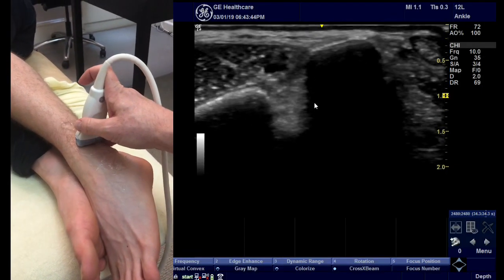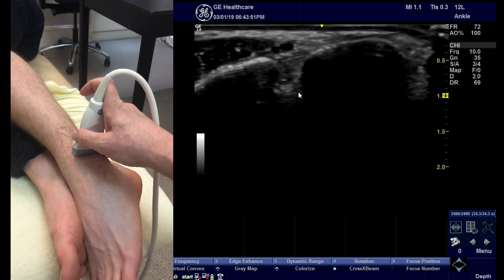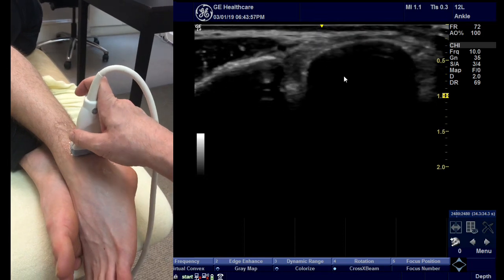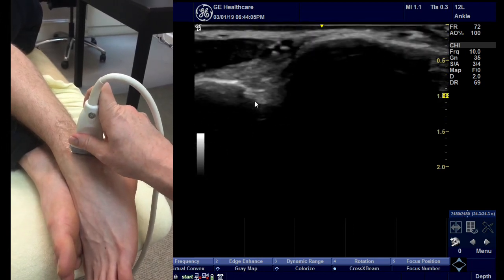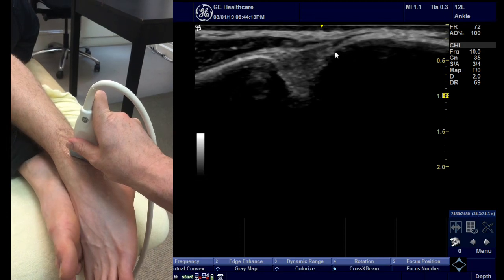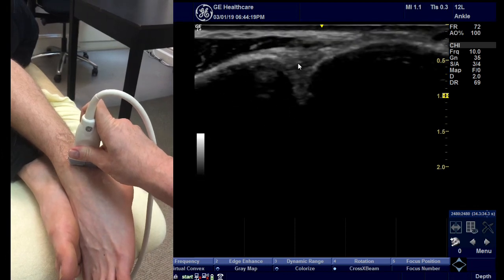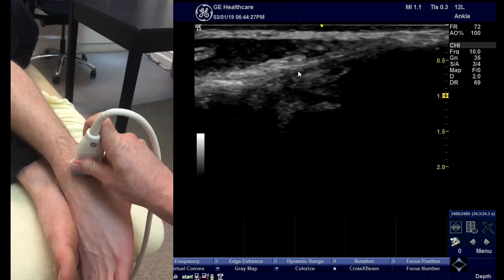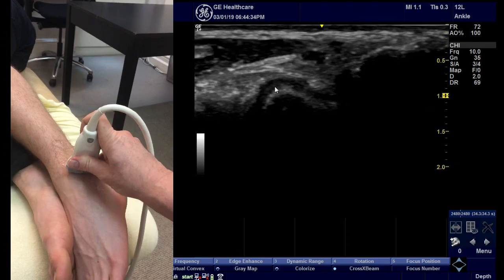Ultrasound tutorial AITFL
Sonographic evaluation of anterior inferior tibiofibular ligament